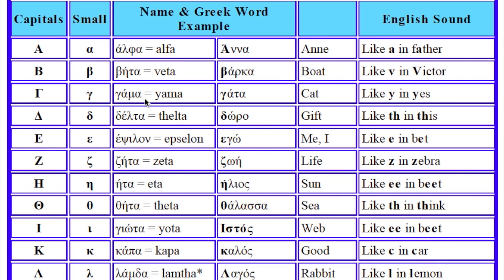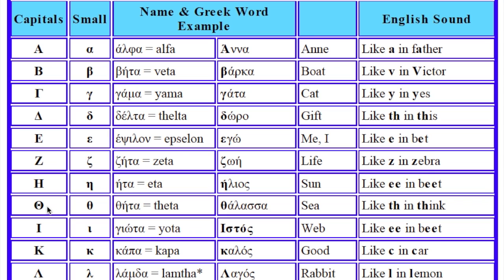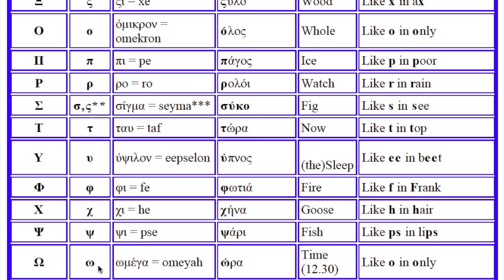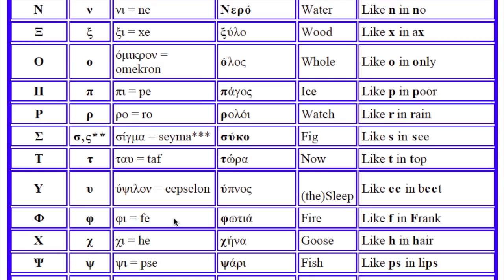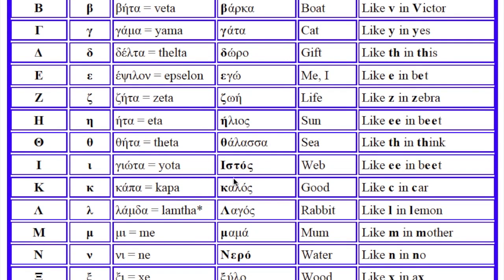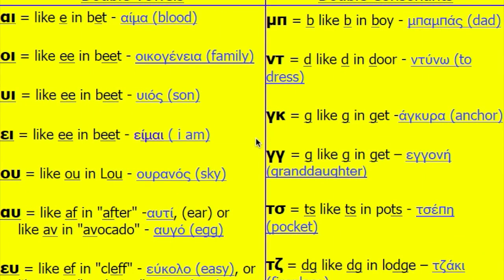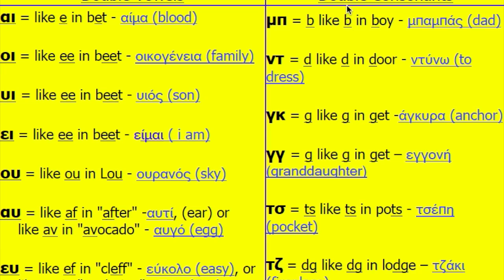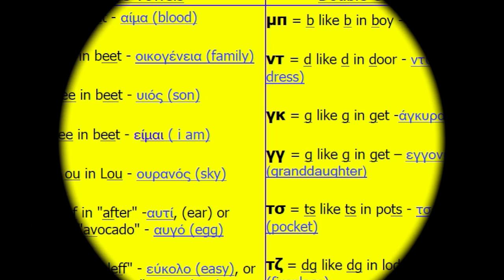Learn Greek | Basics | The Alphabet (Η άλφαβήτα)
In this video I am sharing with you how to learn the Greek letters fast in order to be able to read anything in Greek. If you have any requirements for specific vocabulary you need to learn, write them on the comments below and I will include them on the next video!

I am Konstantina Kavvadia. I am a Native Greek language Tutor
working for past 14 years online with my proprietary and innovative method of LearnGreekViaTalking.

Live Sessions:
YouTube: Every Saturday at 12.00 Greek time (GMT+3)

🎁 Get a smart looking T-shirt/Eco-shopping Bag/Coffee Mug/iPhone case
Your support means a lot so I want to show that with a small "thank you" gift back!

and we will arrange a free introductory meeting on Skype, Facetime or Zoom.

Ευχαριστώ πολύ!✌️🇬🇷